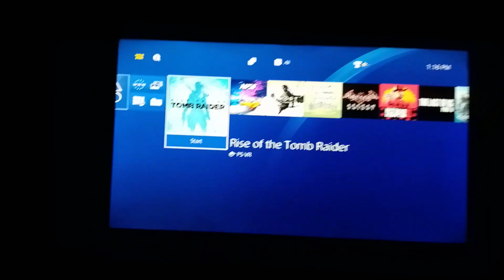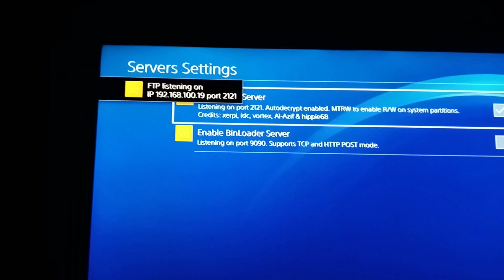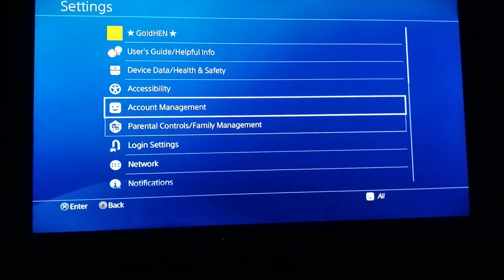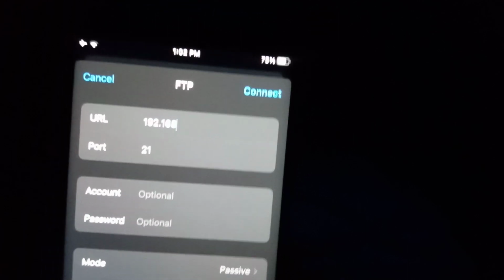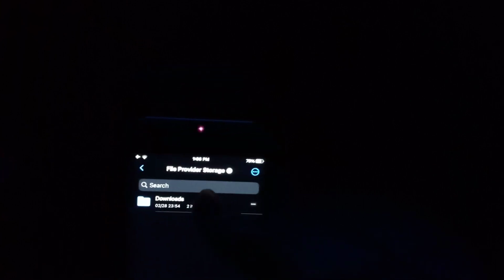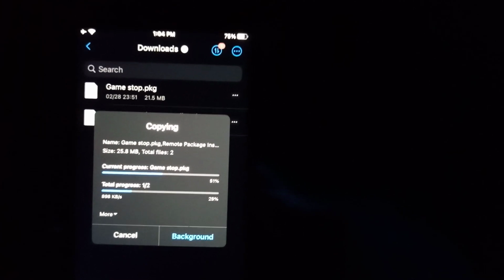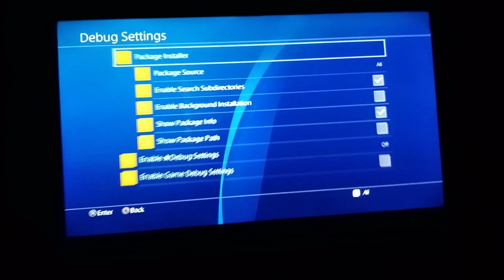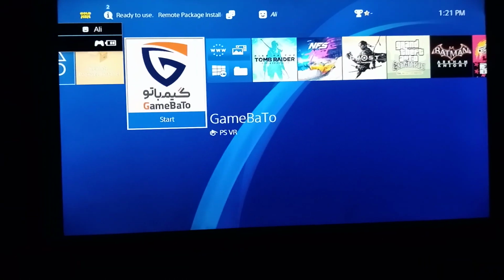How to transfer Games in PS4 using FTP with iphone